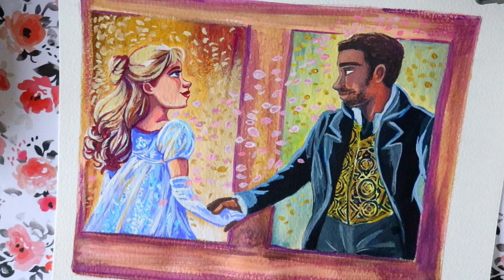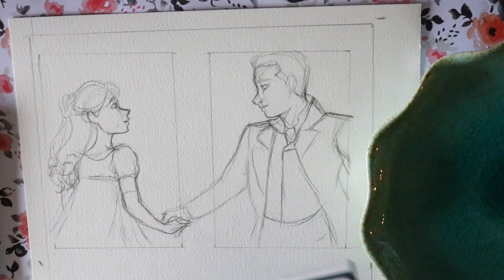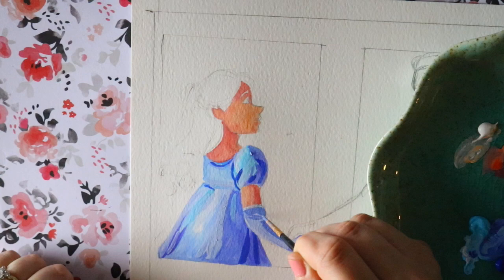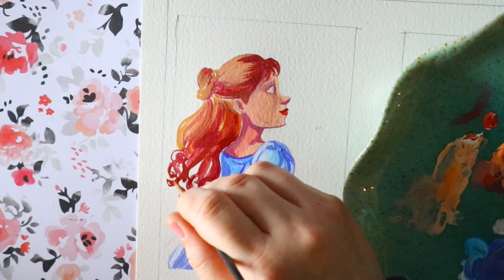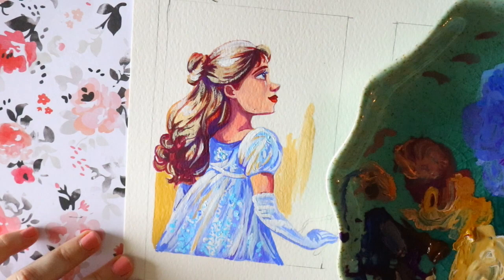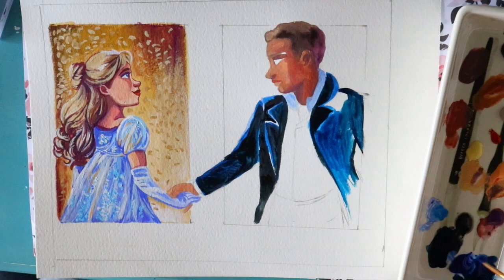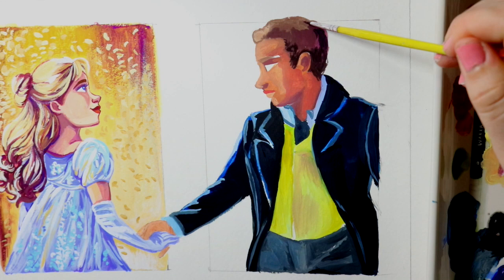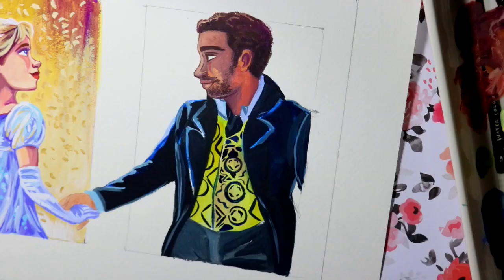GOUACHE VS. GOUACHE - WHICH GOUACHE IS BETTER? Painting with TURNER ACRYL Gouache and ARTEZA Gouache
This video is about comparing two different types of Gouache. One is regular Gouache and one is Acryl Gouache! There is a huge difference. If you don't know which one to buy, listen to my advice on what to get. Especially if you're a beginner artist and you want to know more about Gouache.

I did  make a comment back in one of my later videos that I would make a video on Acryl Gouache. I asked my parents, as a Christmas gift for Turner Acryl Gouache. Every artist is different, but I give my true opinion on painting with Acryl gouache and if I may pursue it in the future as a new favorite medium.